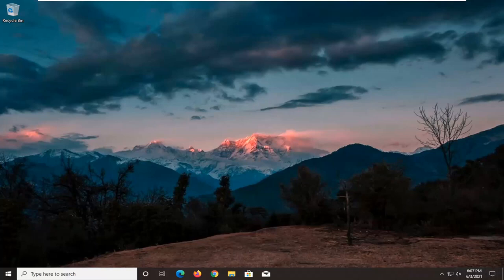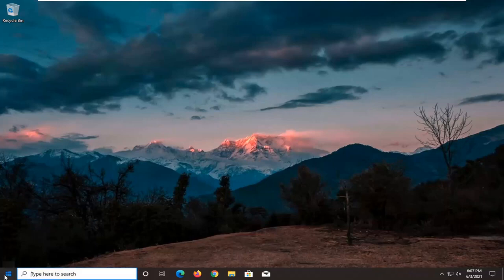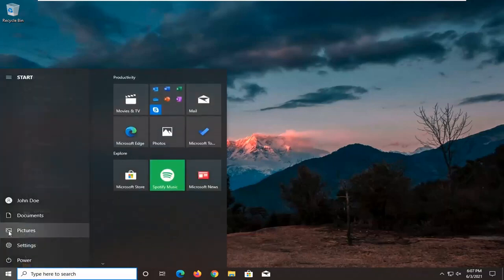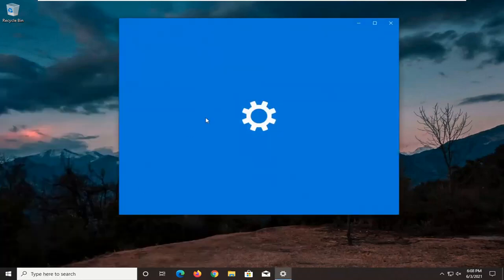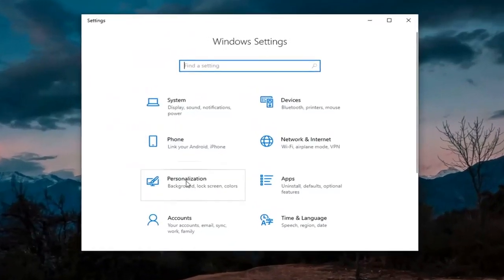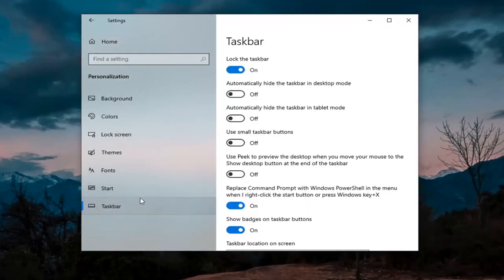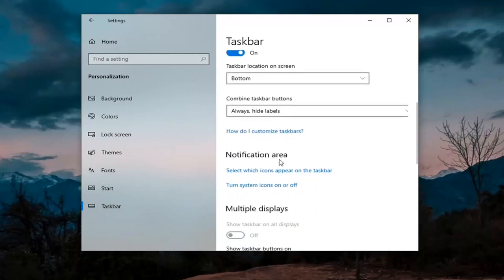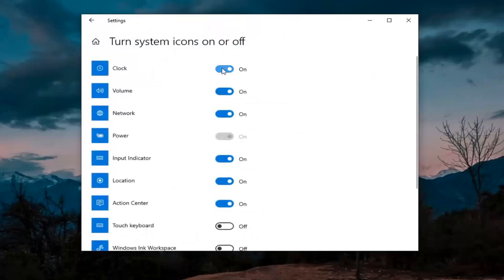How to Show Date and Time in Taskbar Windows 10 | Show Date and Time in System Tray Windows 10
In the taskbar, you can arrange to see see the date and time, system icons, and programs running in the background.

The taskbar is customizable to your needs so that you can manage your calendar and access your favorite apps, all from one place. You can change its size, appearance, location on the screen, and combine buttons together.

Now, when it comes to preferences, different users want different options – some like a cleaner desktop, others want everything handy.

And while you can hide the taskbar, the topic of modifying the taskbar width and the size of the icons or displayed details is still a very hot one.

A few days back, I was playing with the Taskbar settings on my Windows laptop. Later, I realized something was off — the taskbar didn’t show the current date. It didn’t occur to me that my frolicking could be the reason behind the disappearance of the date and time.